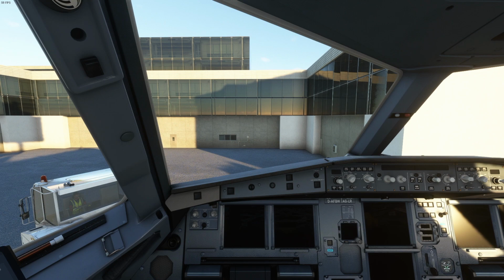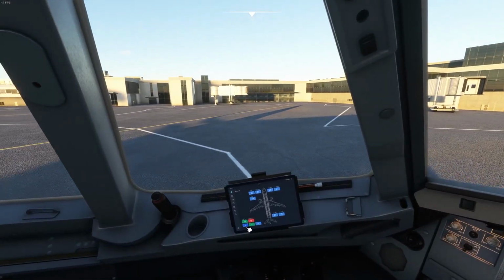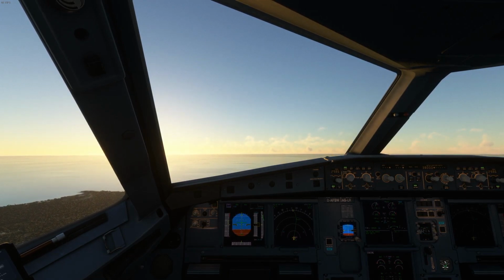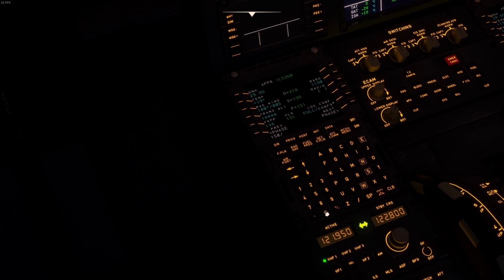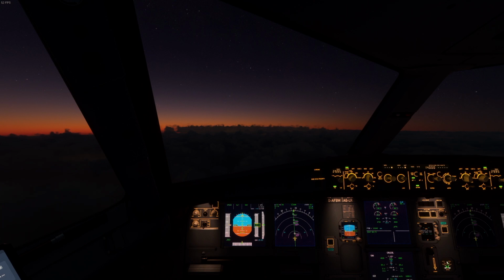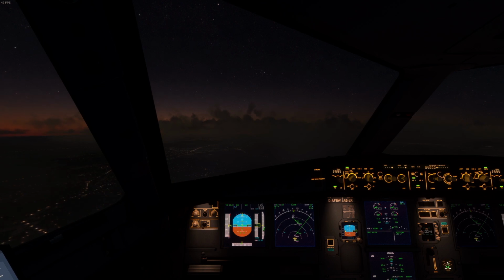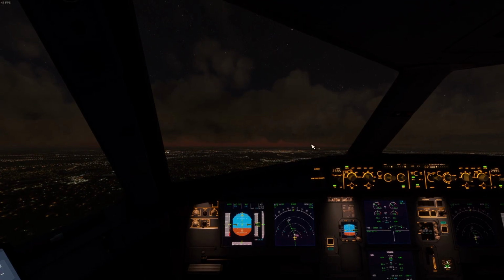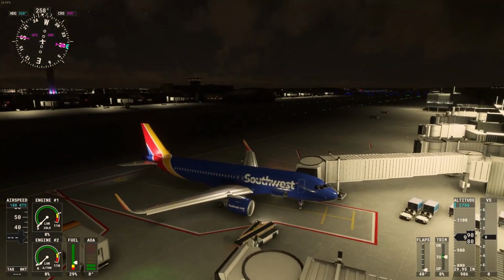Bahamas To Atlanta Night Landing | FBW A320 | MSFS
In this video of Microsoft Flight Simulator 2020 I fly from the Bahamas (MYNN) to Atlanta (KATL. Clear skies all the way. We fly over the ocean and up the Florida coast. Come join me on the flight.

Timeline:

0:00:00 - Flight Plan
0:07:44 - Push Back
0:10:29 - Taxi
0:15:40 - Take Off
0:16:57 - Climb
0:20:49 - TimeLapse
0:23:23 - Descent
0:51:46 - Approach
0:52:28 - Landing
0:55:57 - Taxi